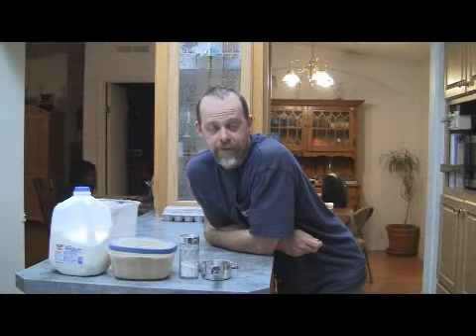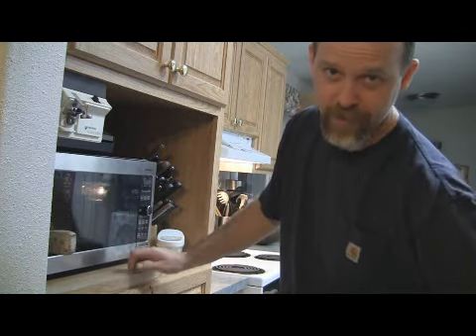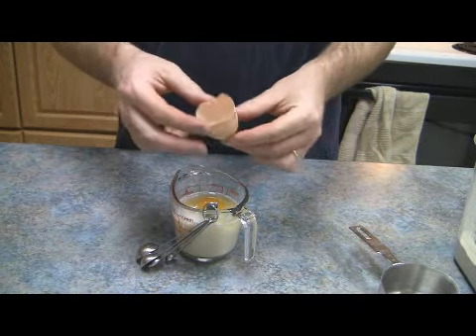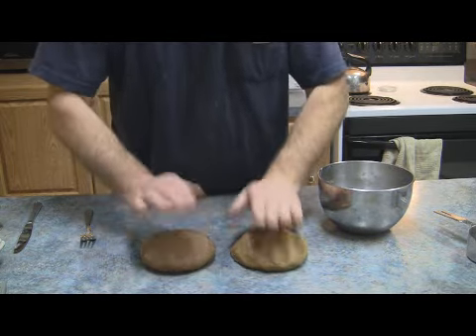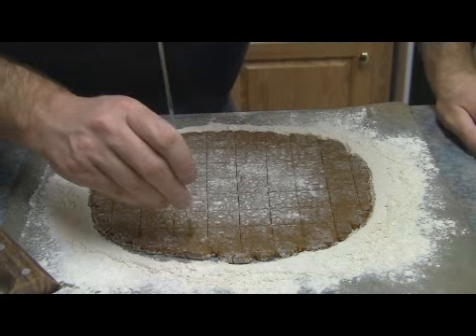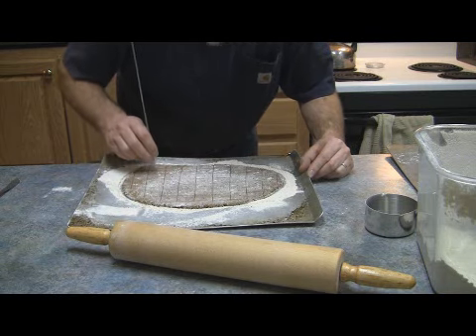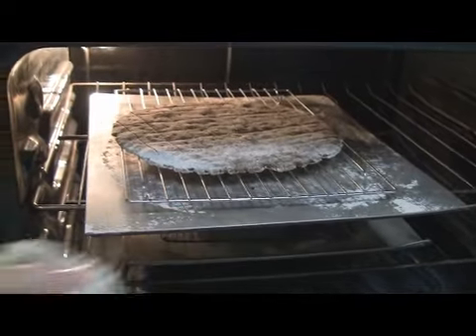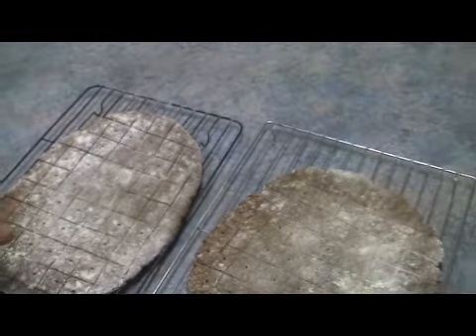Dan the Caveman's Kitchen, Hard Tack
2 cups flour
1/3 tsp salt
1/2 cup warm milk
4 tbsp warm honey
1 egg

mix warmed wet ingredients.
Mix all ingredients.
Roll out 1/4 inch on floured cookie sheet.
Score and poke into about 1 inch squares.
Bake at 350 degrees for 15 minutes... turn over.
Bake another 15 minutes then put on a rack.
Dry/bake at 200 degrees for 1 hour.
Dry/bake for another hour if you want it harder and dryer to keep longer.

That's all there is to it. I added the extra ingredients to give more energy and taste. I believe authentic hardtack is just flour and water... gross stuff!  Mine actually tastes pretty good.

I used acorn flour because I like it. Acorn flour is sweeter than regular flour so just put in 3 Tbsps of honey if you use acorn.

This hardtack is great stuff to take along for a hike or carry in your truck as emergency food.